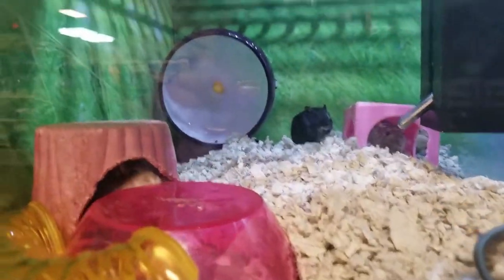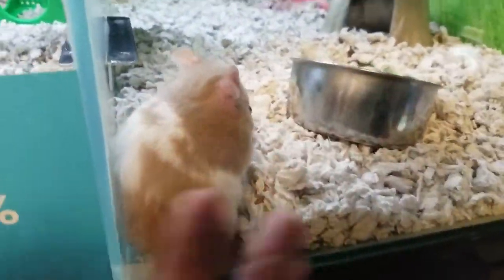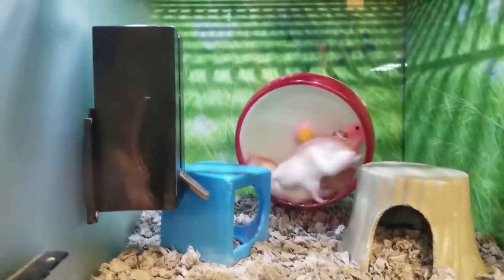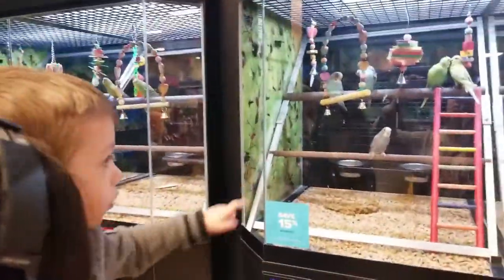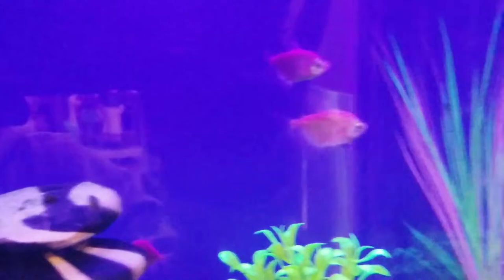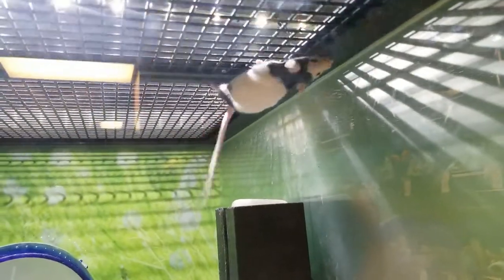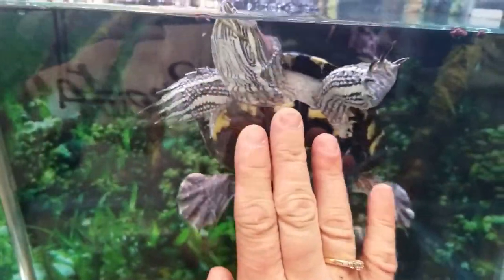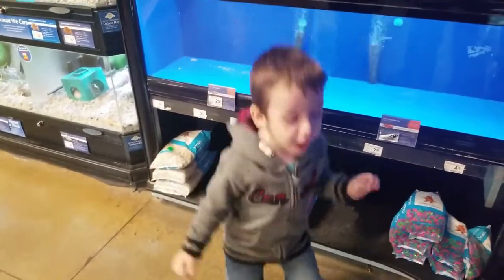At Pet Store ,with hamsters,trutles,snakes,birds,fish mice and guinea pigs.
Off to the Pet Smart looking for our 1ST pet for Ashton,a Hammie the hamster.We also seen lots of other animals like,turtles,  snakes,birds ,fish,mice and guinea pigs.Ashton loved seeing all the different kids of pets. Could have spent the whole day there.So much to see at Pet Smart

petsmart,hamsters,turutles,fish,mice ,guineapigs,petstore